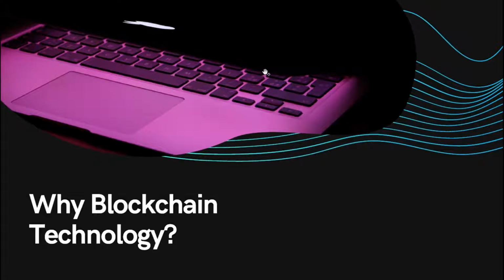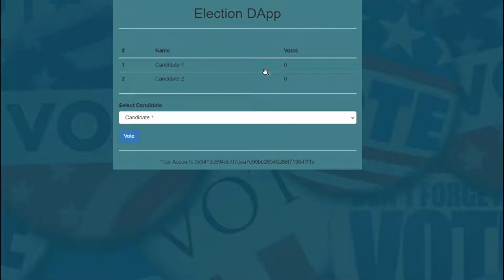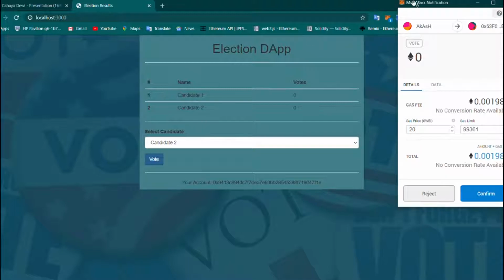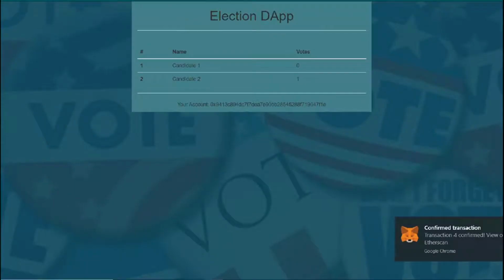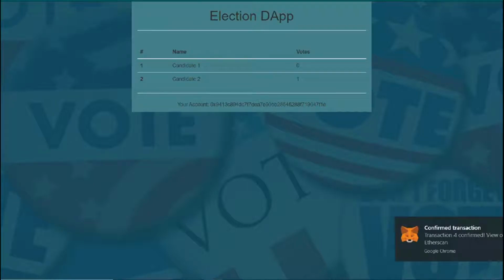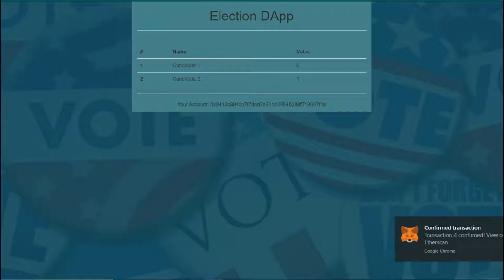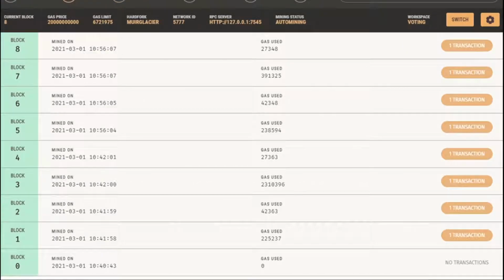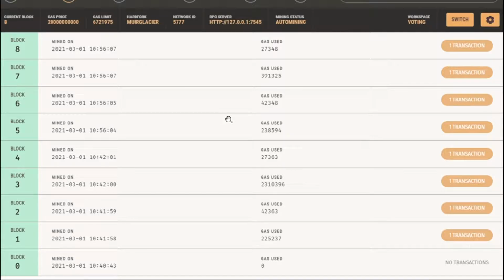Voting Dapp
A decentralized voting system using Blockchain Technology.